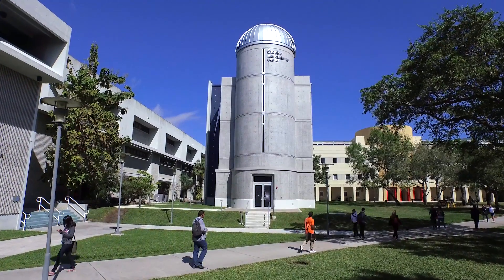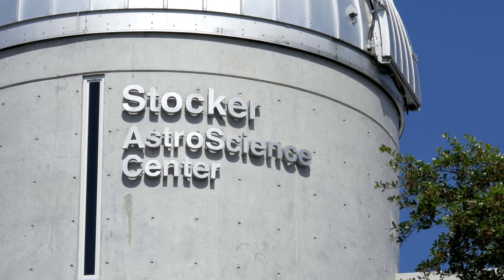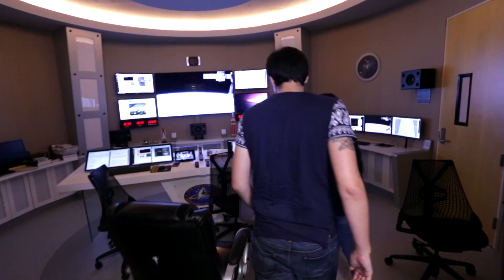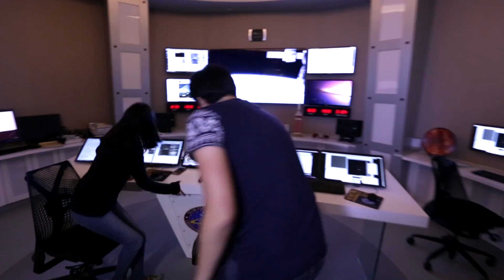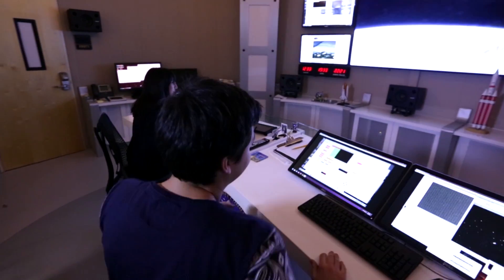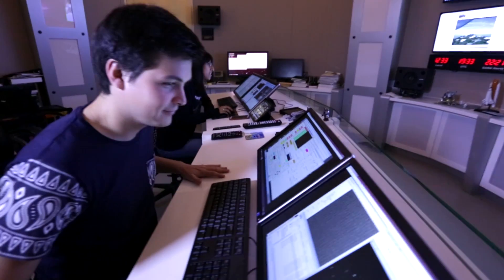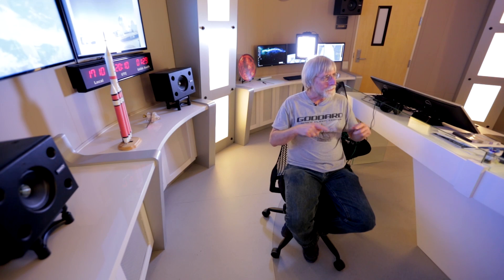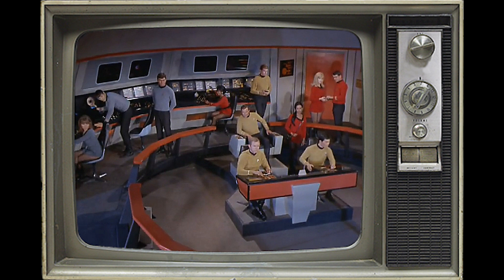Star Trek inspires the Stocker AstroScience Center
A huge Star Trek fan and a driving force in the creation of the new facility, Webb wanted the control room to resemble the bridge commonly seen in the popular science fiction franchise’s films and television series.